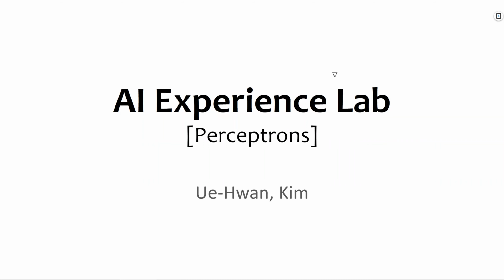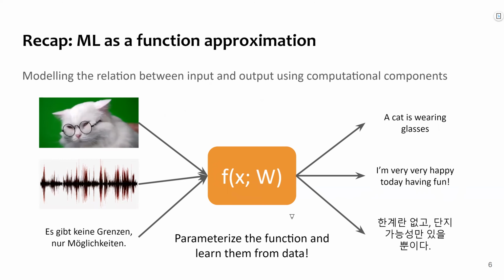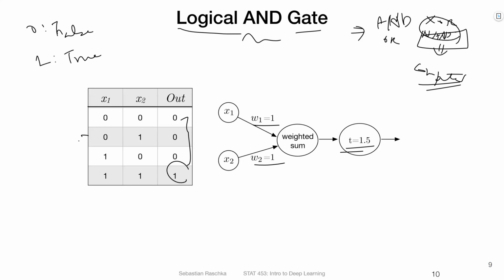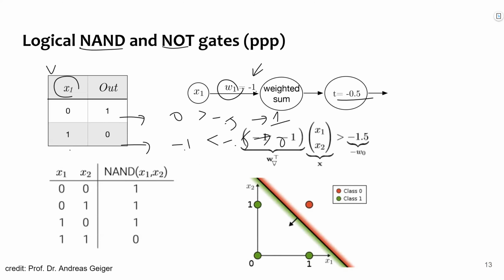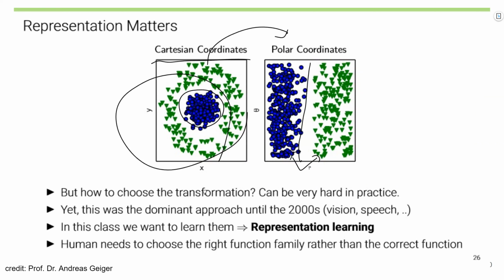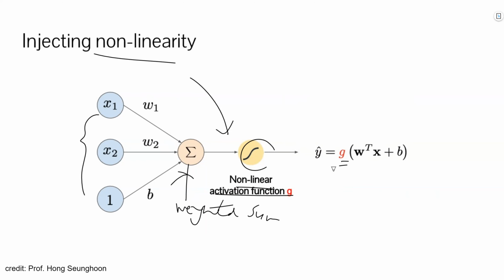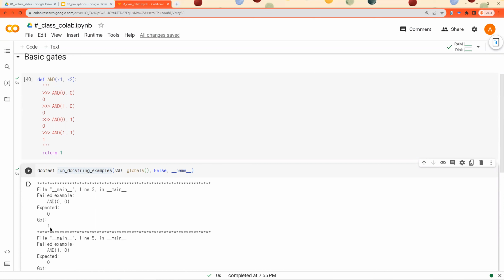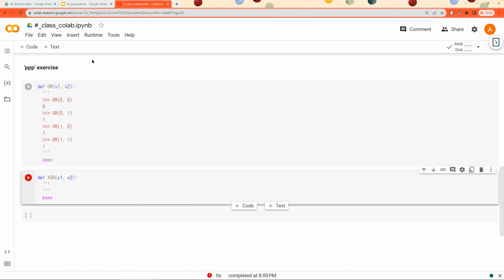Session 02 0 perceptrons eng